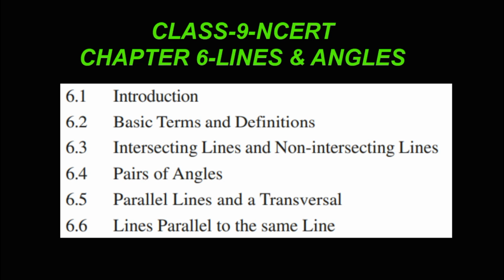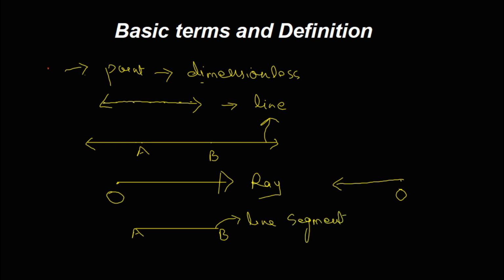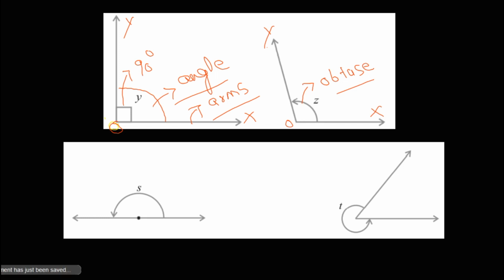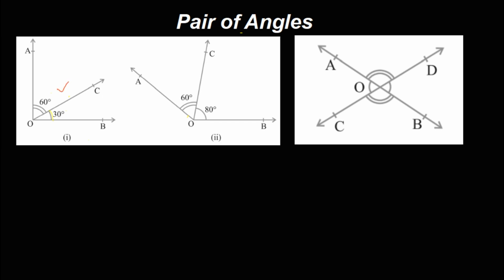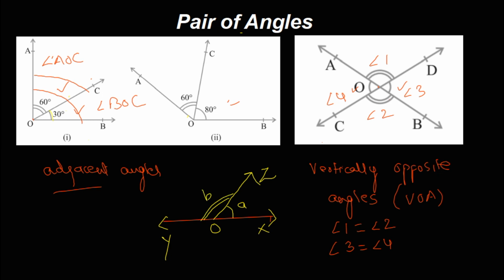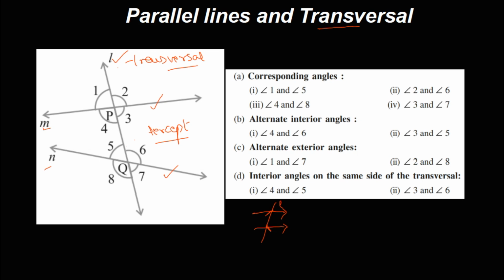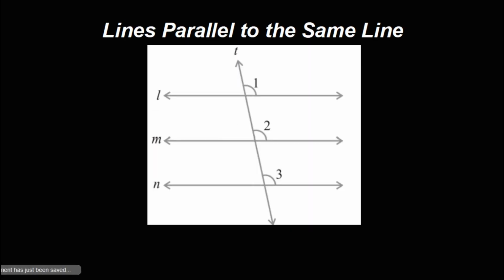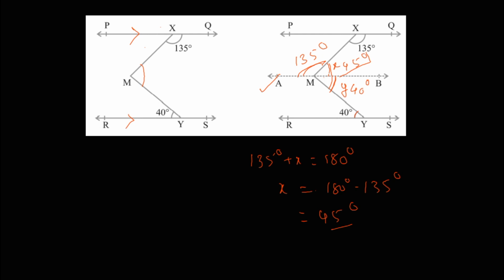“LINES & ANGLES”|CLASS-IX(9) |By Shivani Kotwal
Hello Students,
I am Sharing a concept of Geometry Lines and Angles.
. Kindly take the maximum benefit of it.
Also put your comments in the box.